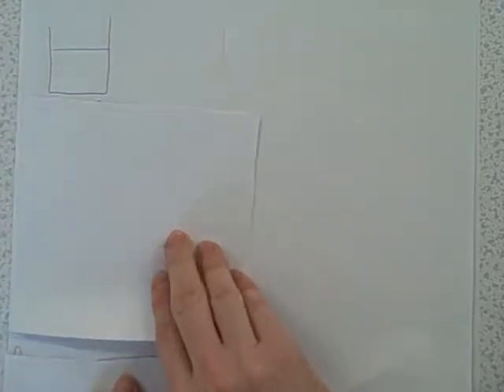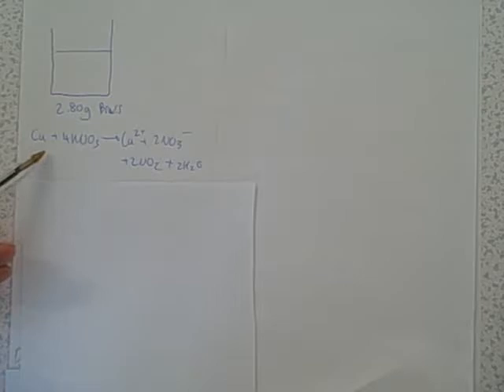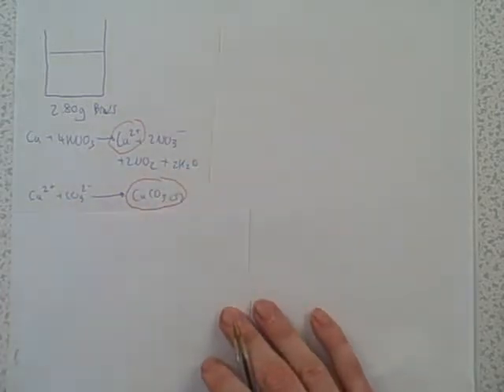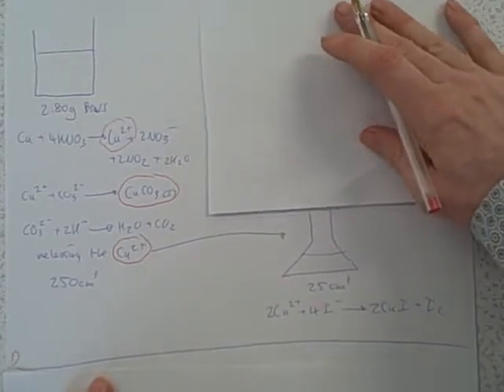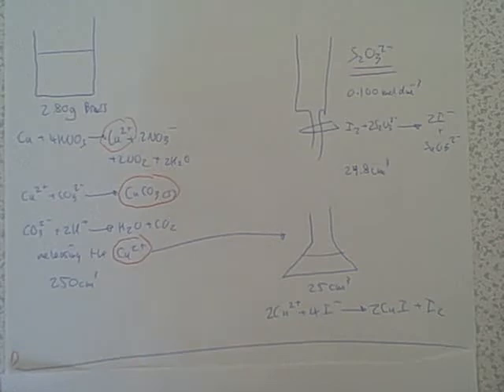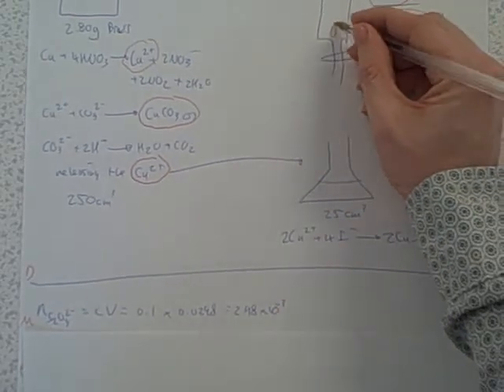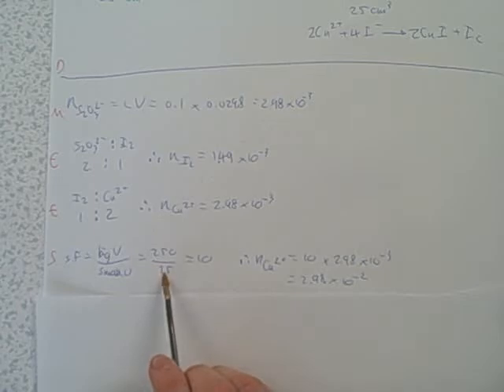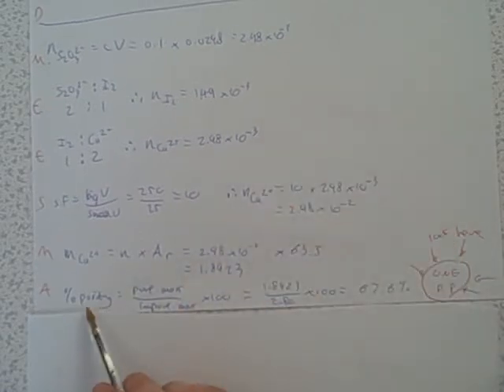Brady Explains p399 Q8 Redox Titrations walkthrough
This video is a walkthrough of p399 Q8 Redox Titrations in the OCR Chemistry A textbook